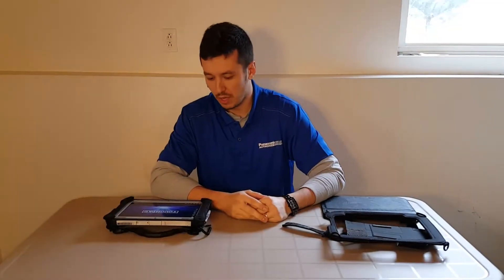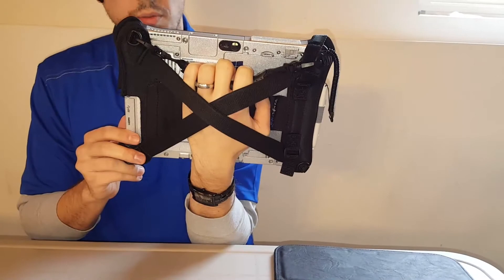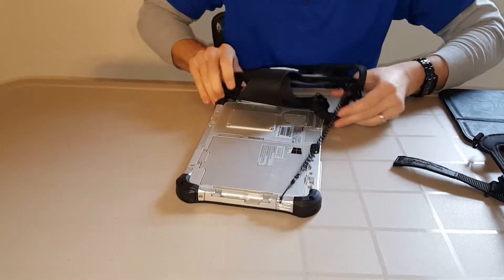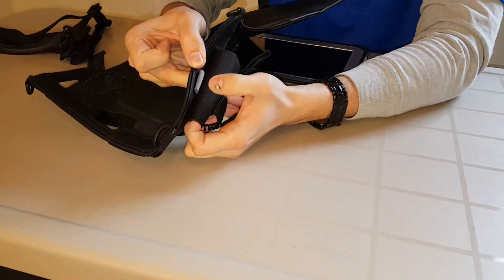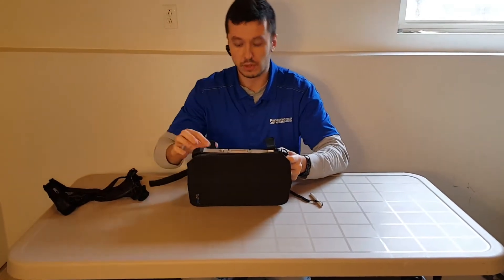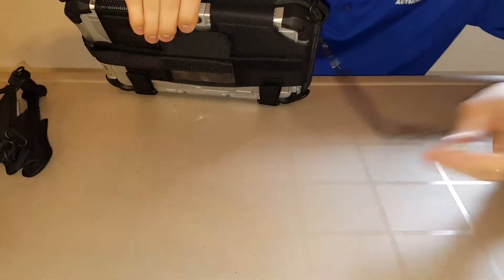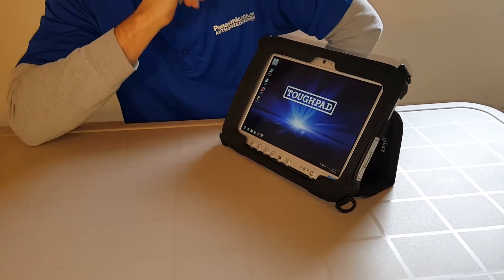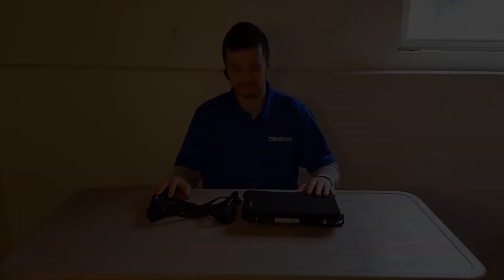The Rugged Store Toughmate Cases Walkthrough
The Rugged Store walks you through a few Toughmate cases for the FZ-G1 Toughpad.